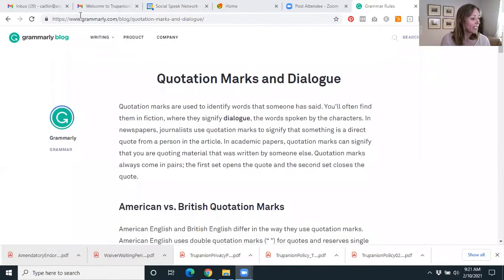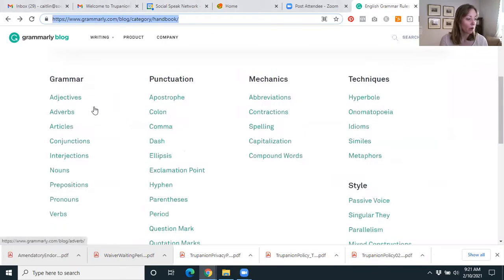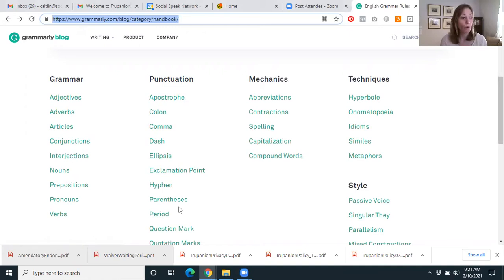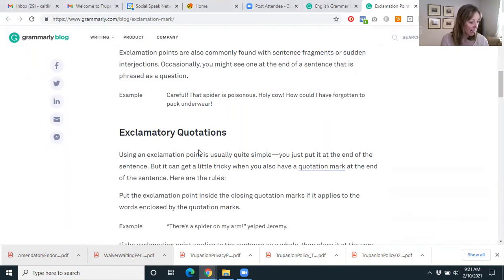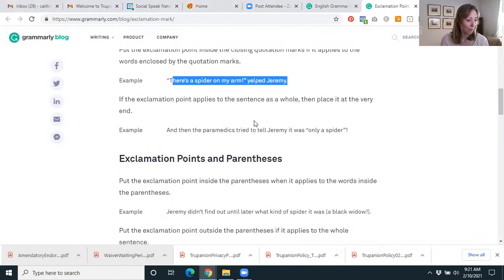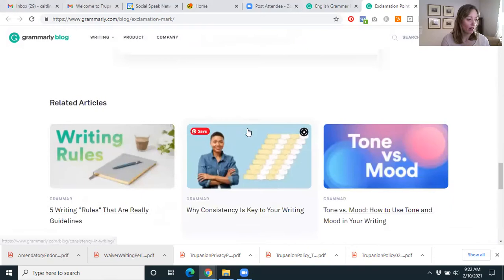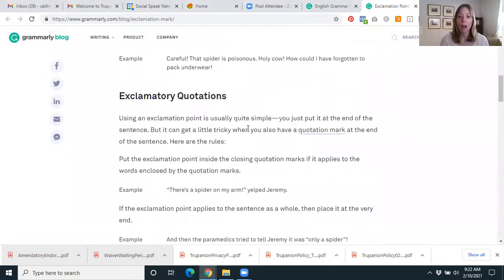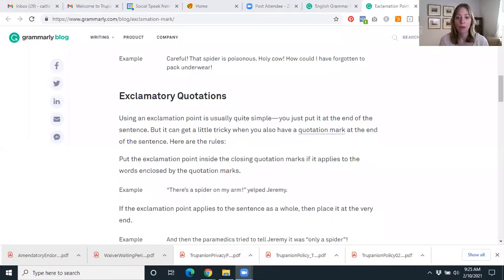Punctuation and Grammar Tips for Digital Content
In this video, we are going to be diving into some tips and recommendations that we follow for punctuation, mechanics, and general style guides for your digital content creation.

We’ve found over the years that there are a lot of different preferences for writing styles online, and though you want your voice to reflect your brand and speak to your target market, there are some things that we consistently see businesses doing online that they potentially shouldn’t be doing.

We are focusing on websites, blogs, and social media, rather than white papers, research articles, and other technical guides. However, many of the points discussed can be brought into this type of writing, as well.

Also, it is important to note that digital content does differ drastically from print, scholarly articles, and research. Additionally, this isn’t a complete guide, but top tips to step your writing up a notch.